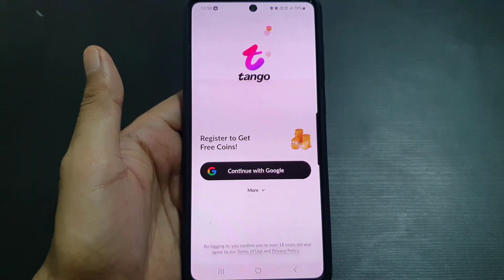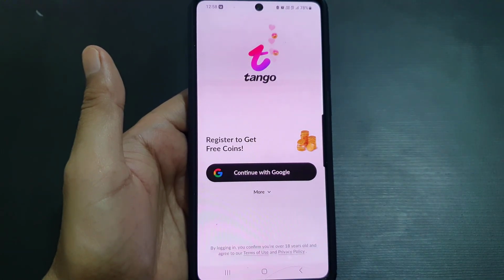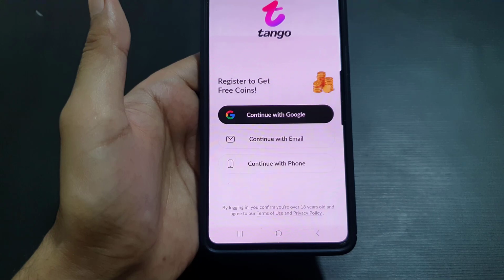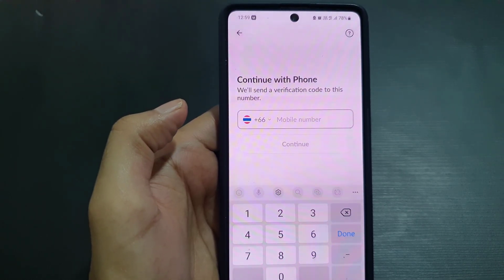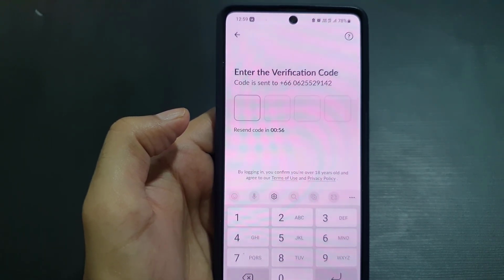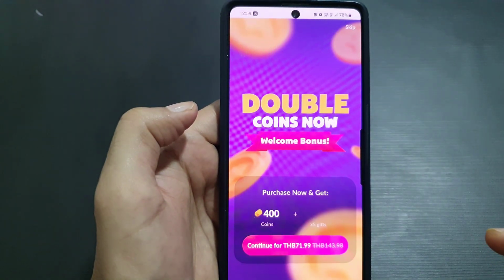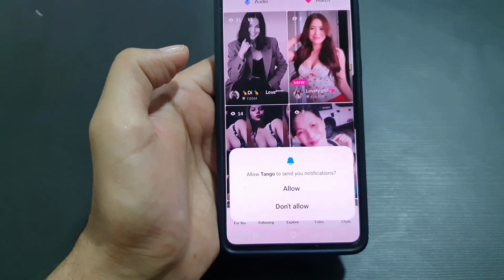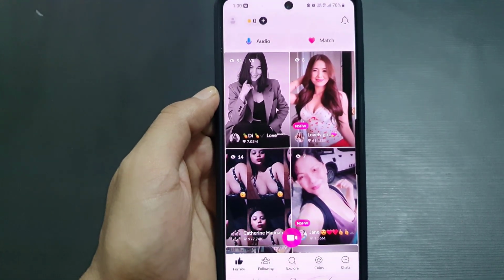How to Create Tango Account || Tango App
Tango App, In this video, I’ll show you step by step how to create a Tango account. Whether you’re on Android or iPhone, this tutorial will walk you through downloading the app, signing up, and setting up your profile so you can start streaming and connecting right away.

By the end of this video, you’ll learn:
✅ How to download and install the Tango app
✅ How to create your account (easy signup process)
✅ How to set up your profile and start using Tango features